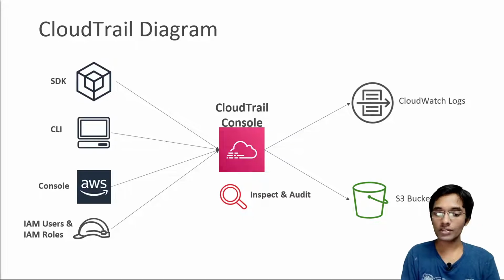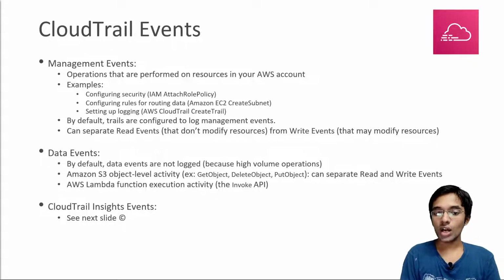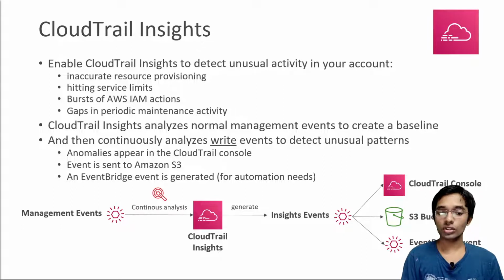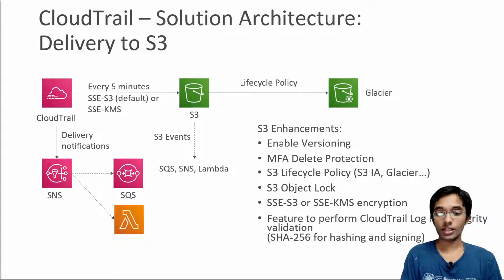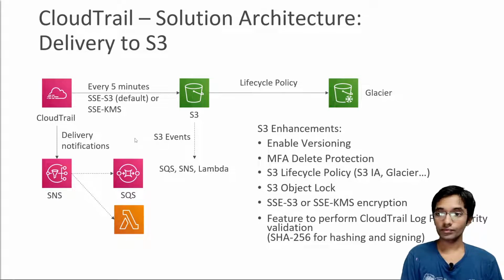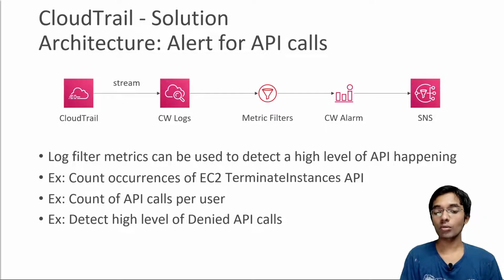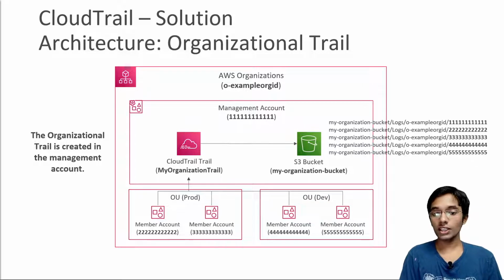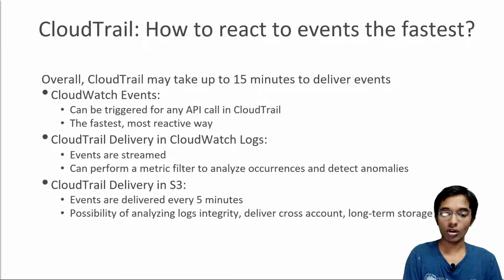Cloudtrail , AWS Certified Solutions Architect Professional